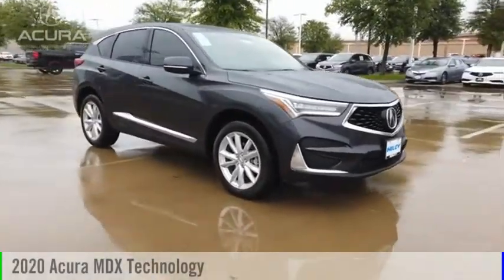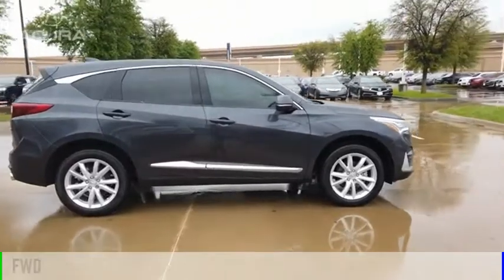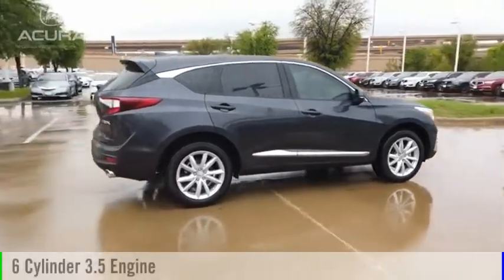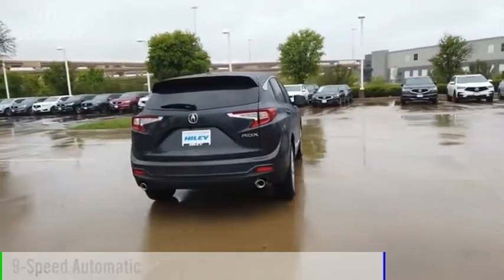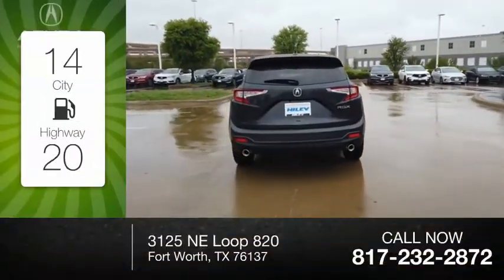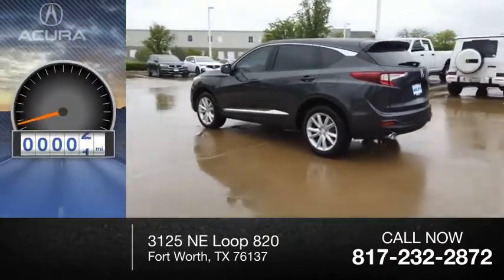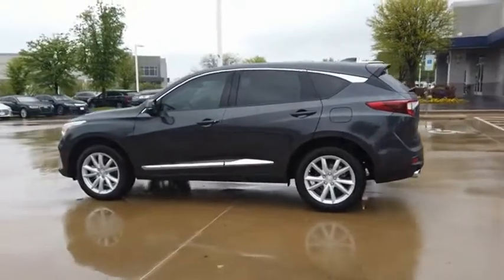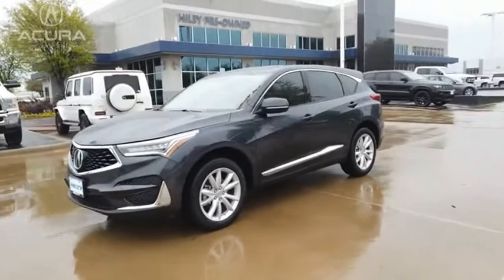2020 Acura MDX A3189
2020 Acura MDX Technology

Personalized service is a cornerstone of Hiley Acura, a trusted dealership with over thirty years to its name. We readily serve Denton, Arlington, Dallas, Irving, and Grapevine drivers from our Fort Worth location. Hiley Acura promises a stunning Acura lineup, a selection of affordable CPO and used vehicles, and an up-to-the-minute service center.  Here at Hiley Acura in Fort Worth, TX, we treat every aspect of our new & used dealership as a reflection of the Acura brand, from sales assistance, to simple auto financing, to Acura service. In fact, for over 30 years weve paired drivers with first-rate Acura vehicles like the 2020 MDX.  MSRP Price does not include Destination & Handling.